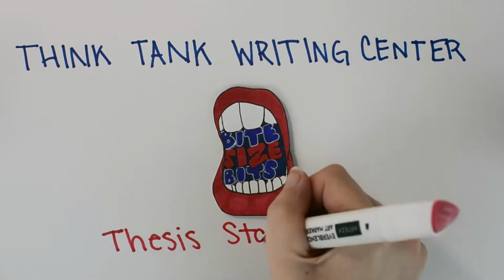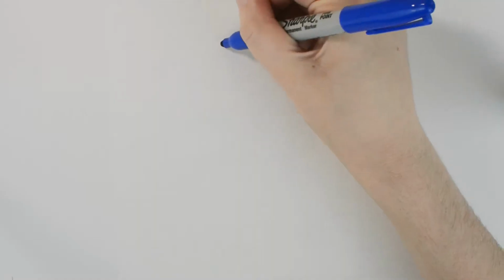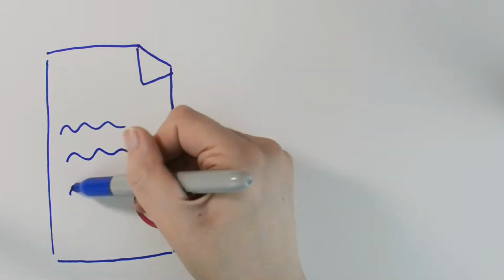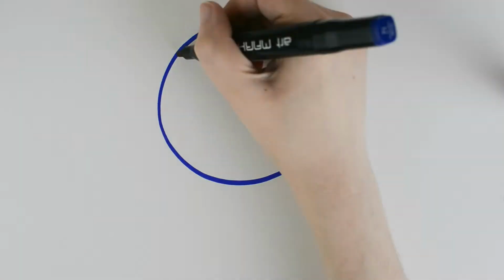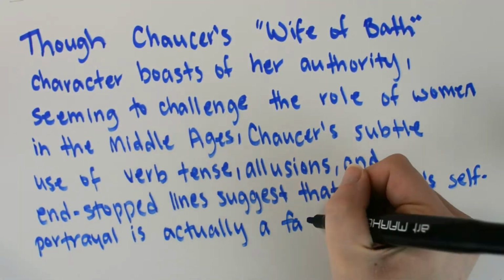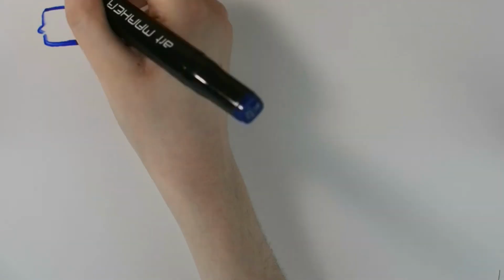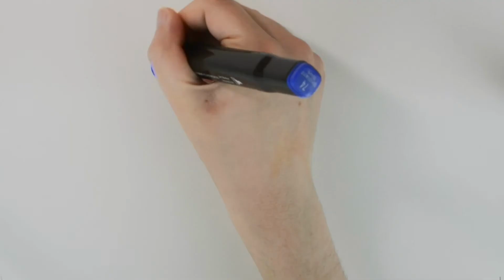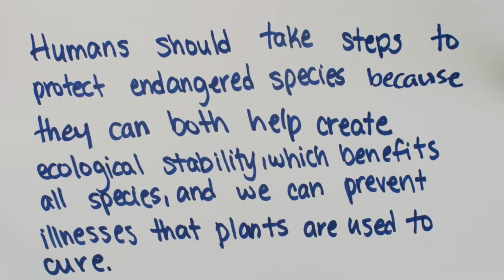Bite-Size Bits: Thesis Statements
The THINK TANK Writing Center discusses how thesis statements work and offers tips for how to construct one for your academic writing.